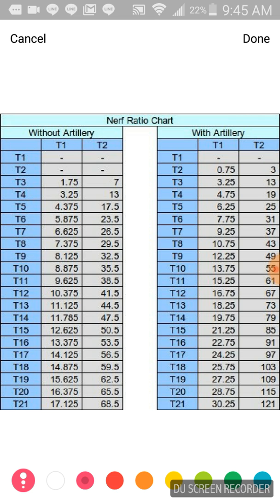Nerf Ratios- Mobile Strike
Explaining nerd ratios in ms

Base power
______________(divided by)
Total troop and trap count

Over 10+ Not nerfed!
Under 10- NERFED! Build more t3+ troops